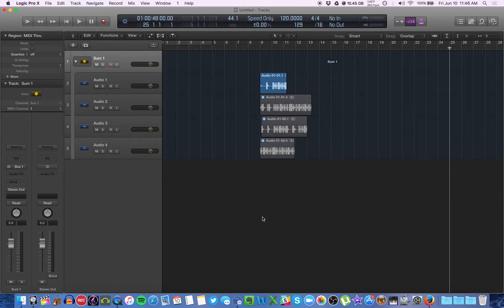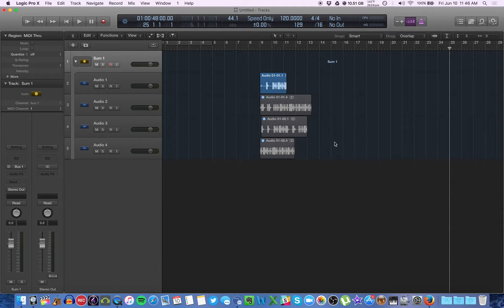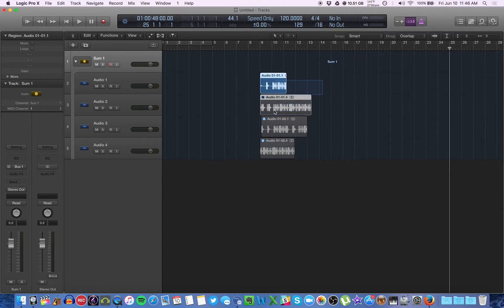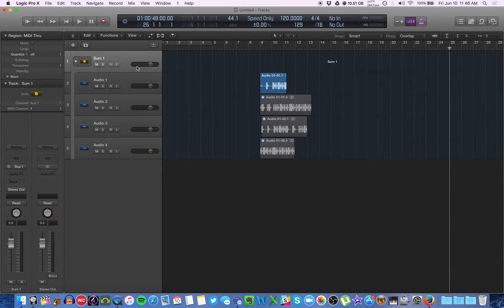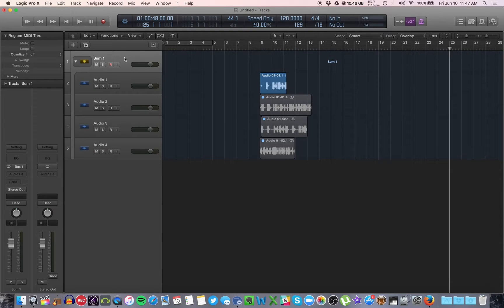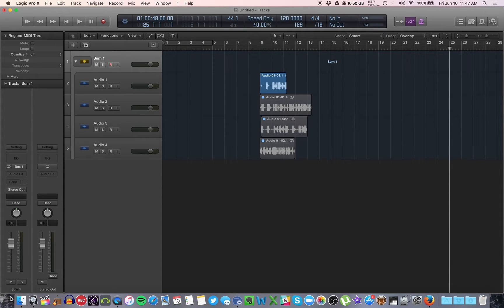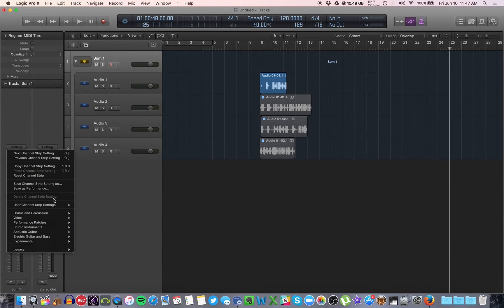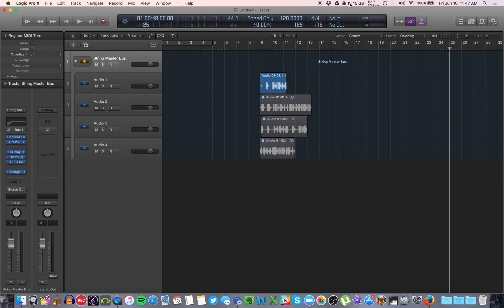Podcasting In Logic Pro - Mixing and applying FX to a Track Stack (Group of tracks)